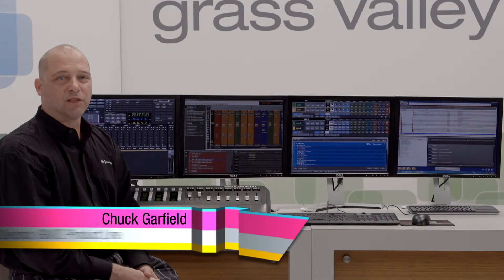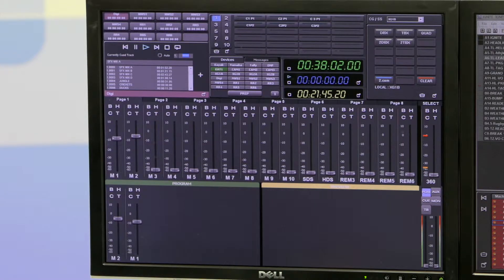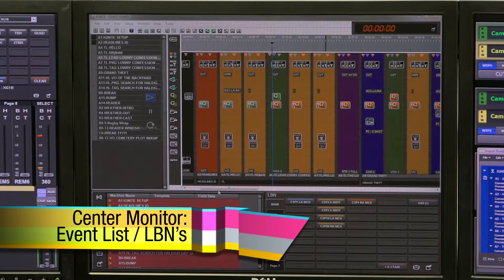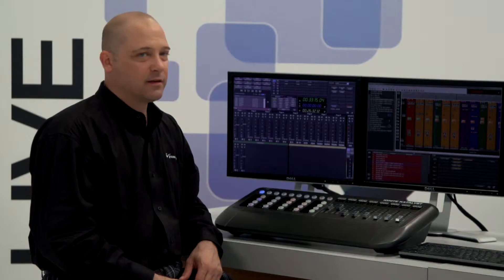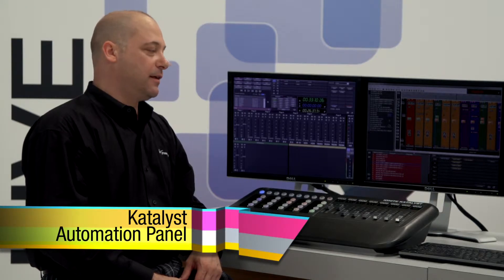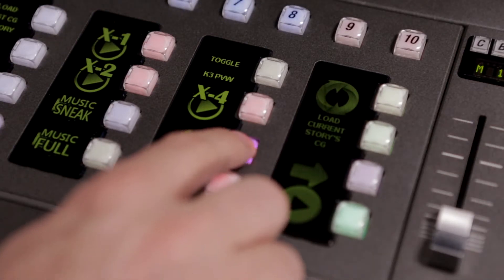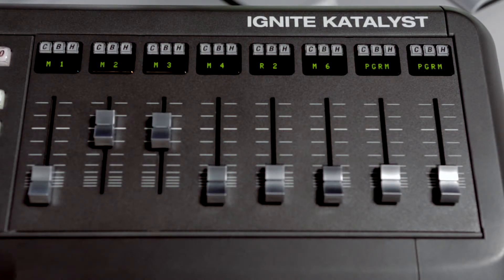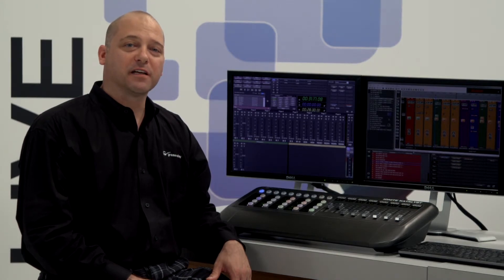Ignite: Setup (Chapter 2)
Setting up the Ignite integrated production system.